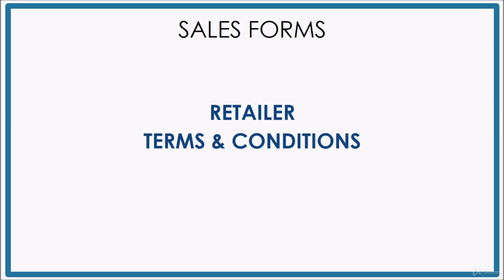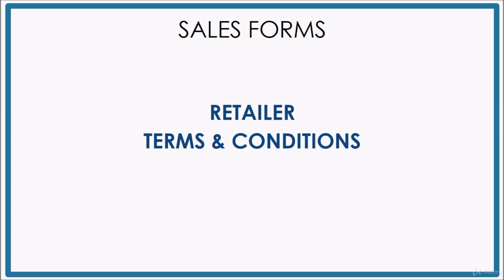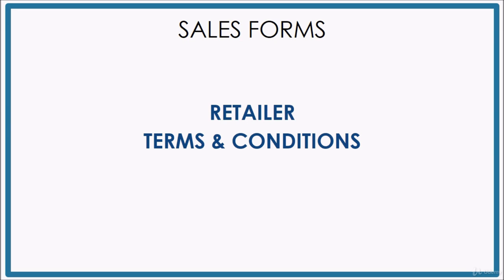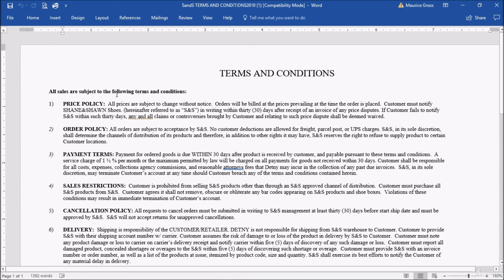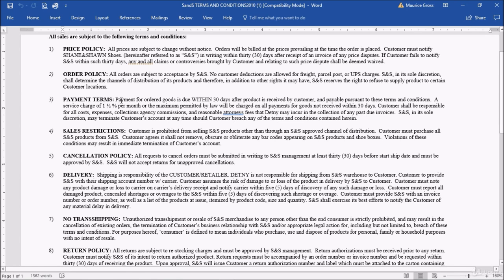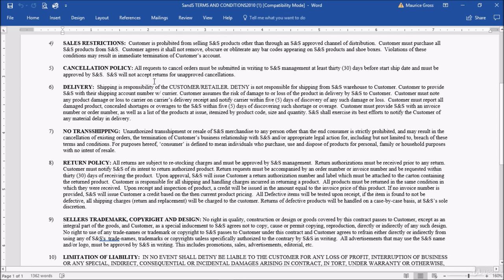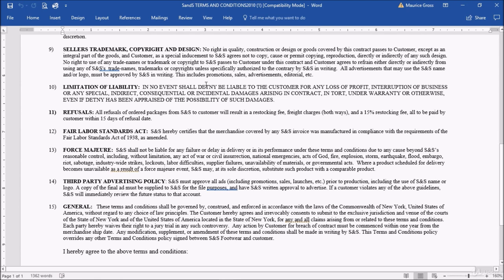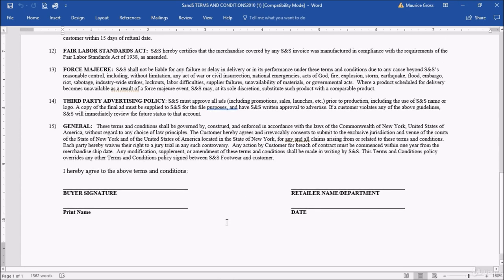The Portrait Masters - The Retouching Series: Undereyes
005 Retailer Terms  Conditions  and Example